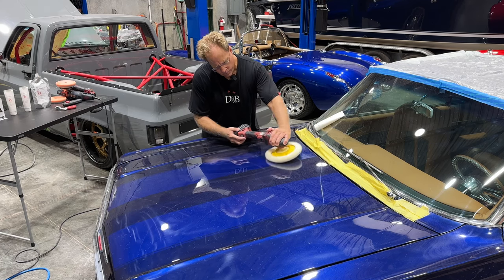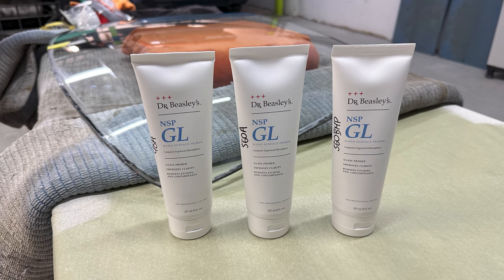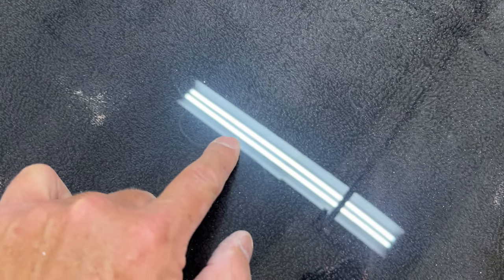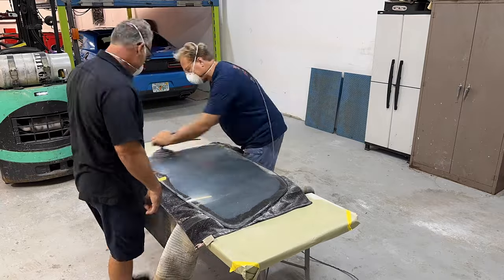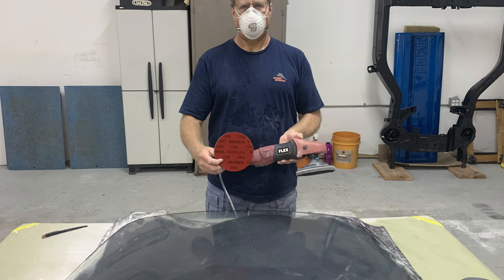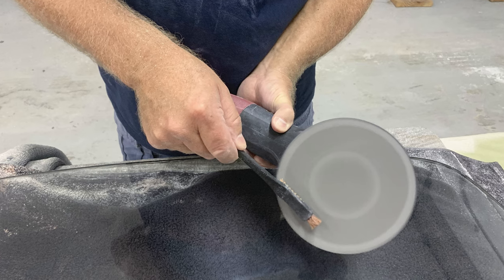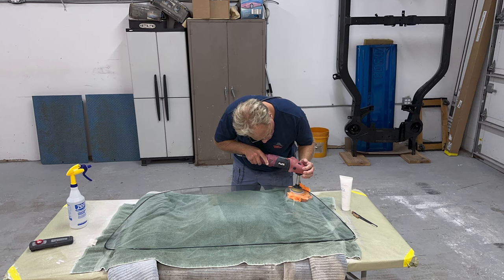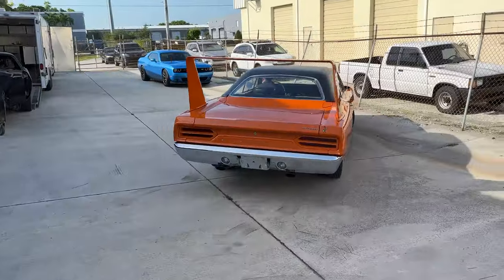Restoring the 1970 Plymouth Superbird Window with Mike Phillips | Machine Sanding & Polishing Glass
WARNING: Machine sanding, especially when dealing with glass, is an aggressive process and should only be undertaken by an experienced individual, whether enthusiast or professional. Proceed with caution if attempting.

Recently Mike Phillips completed a full paintwork correction on a beautiful rotisserie restoration 1970 Plymouth Road Runner Superbird, and the whole vehicle looked amazing with one exception -- the back window! In this video, Mike pulls the rear glass off of the car, takes out his sanding discs and goes to town machine sanding all the pesky scratches and swirls in the glass before polishing it to crystal clarity with the new Dr. Beasley's NSP GL.